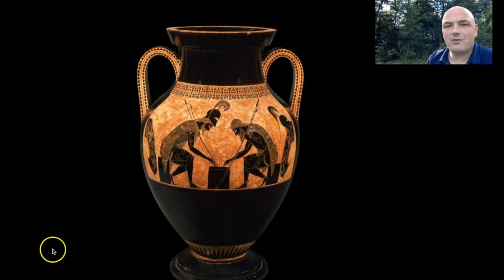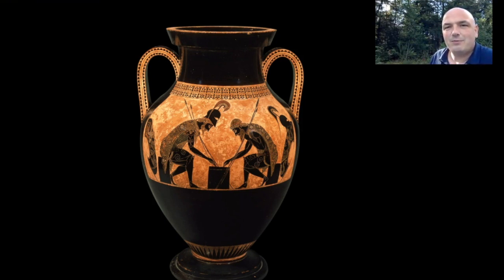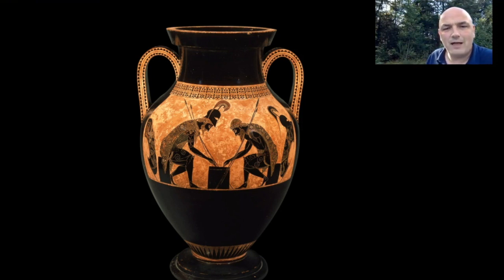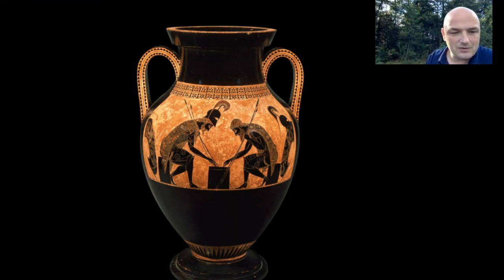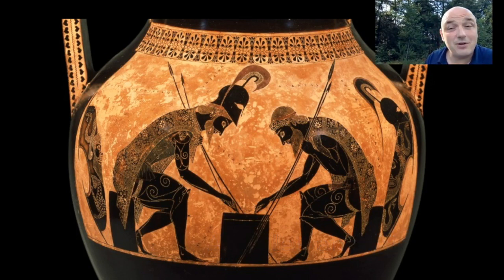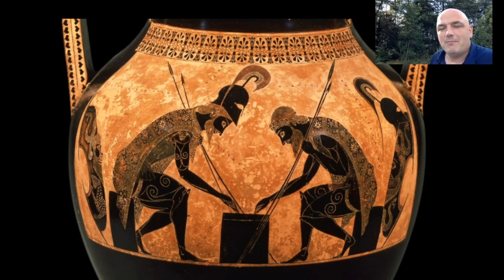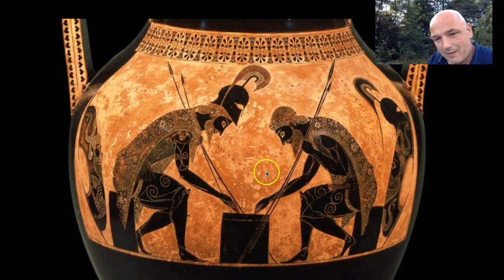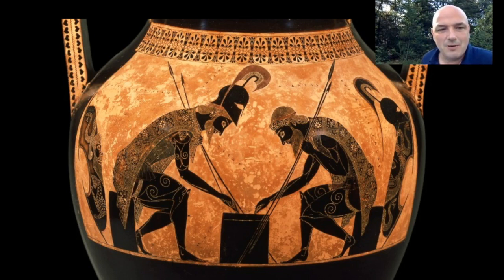Achilles and Ajax- An Amphora by Exekias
Stories of Art tells you the great stories behind your favourite works of art.

This is a Story about the most beautiful amphora I know. Made by Exekias in Athens in 530 BCE. It shows us a scene from the Trojan war. Achilles and Ajax take a break to play a friendly game.